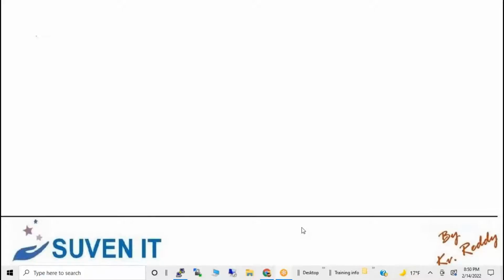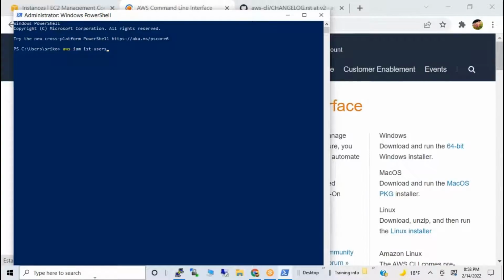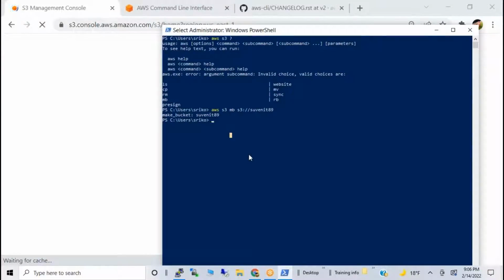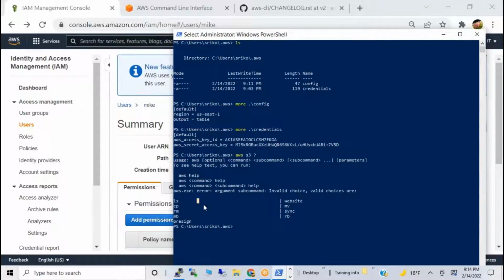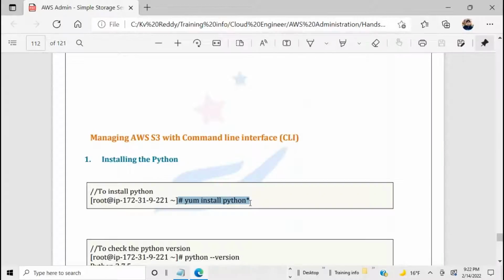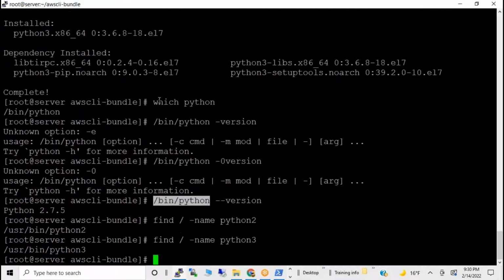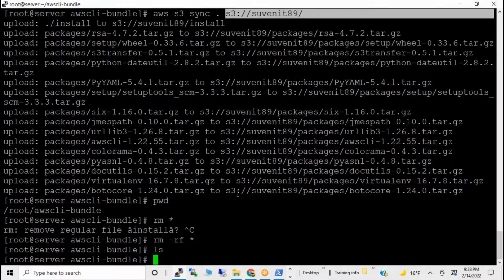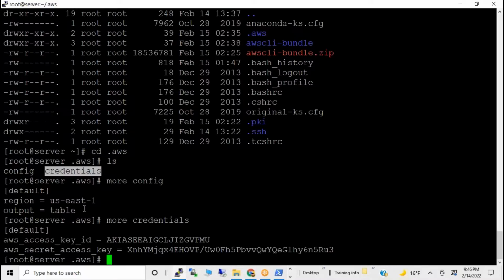AWS S3 - Simple Storage Service - Part#2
Aws#awsforbeginners#awss3#awscloud#awscli